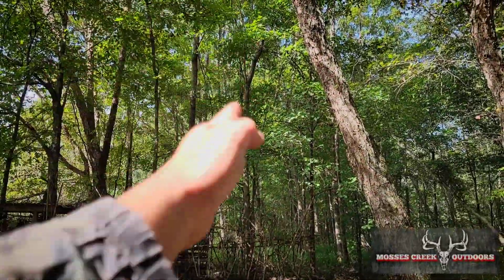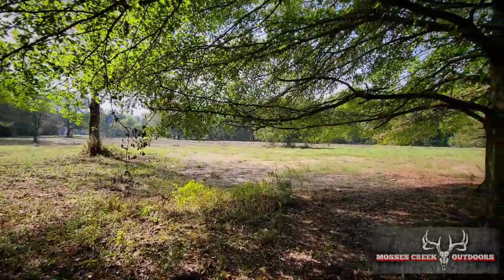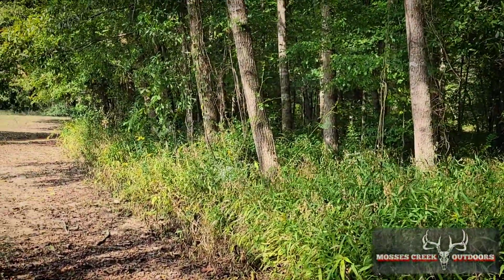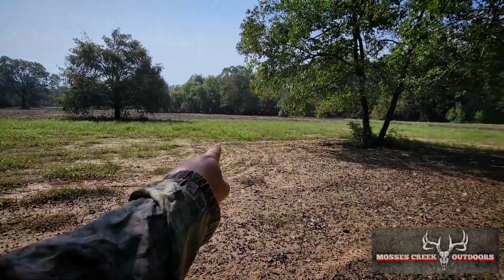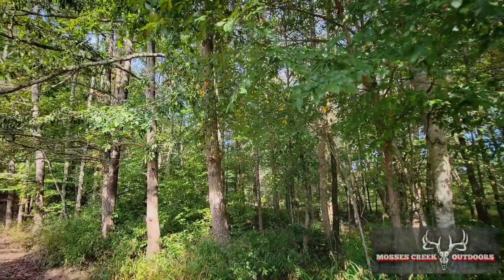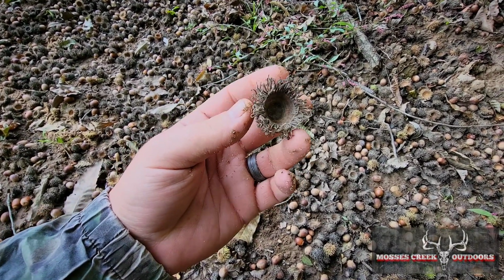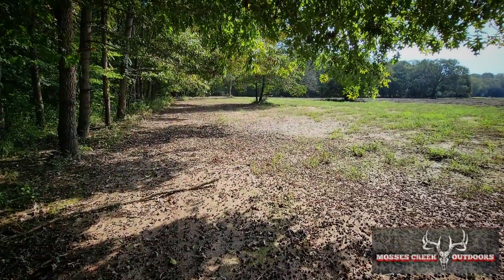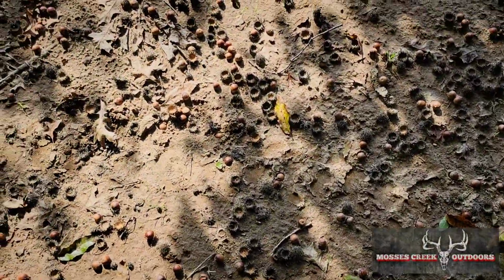Sawtooth Acorns For Wildlife In Tennessee